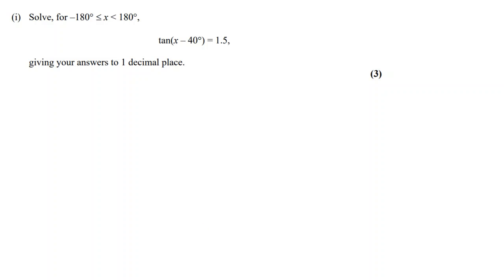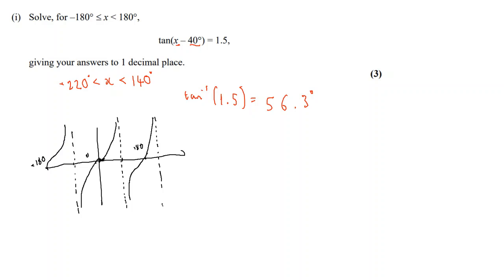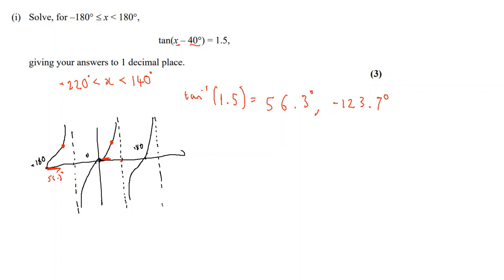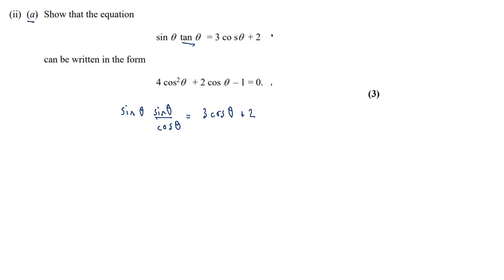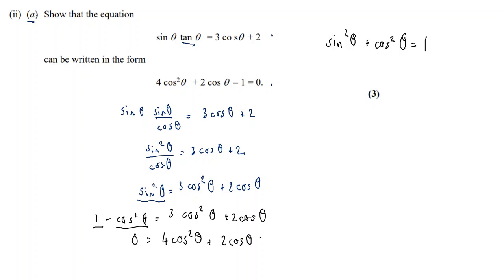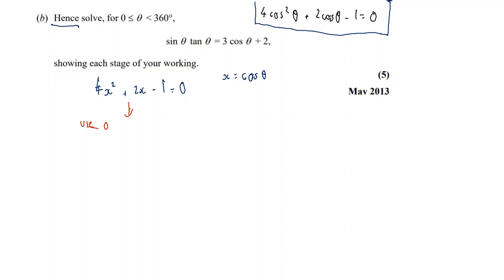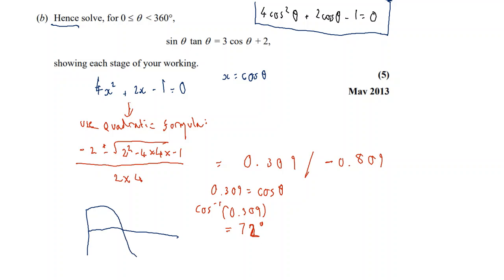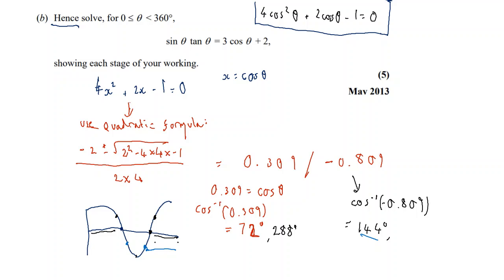Year 12: Trigonometric Equations and Identities - Part 2